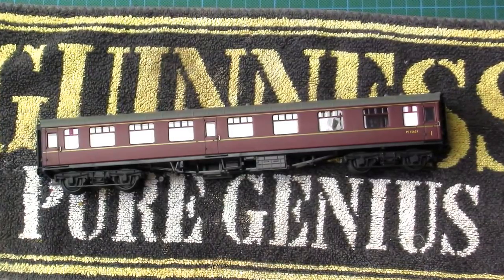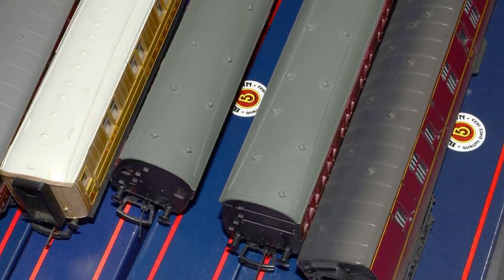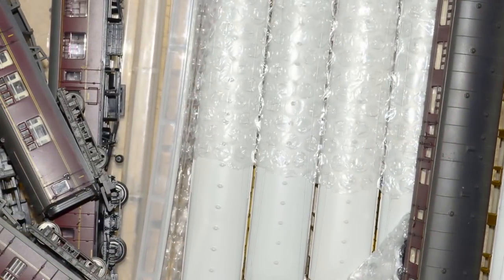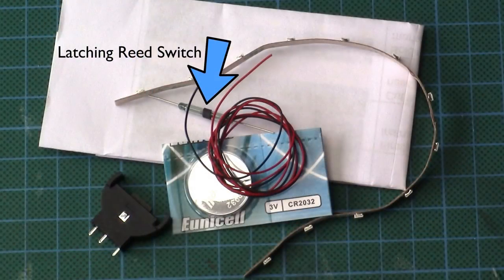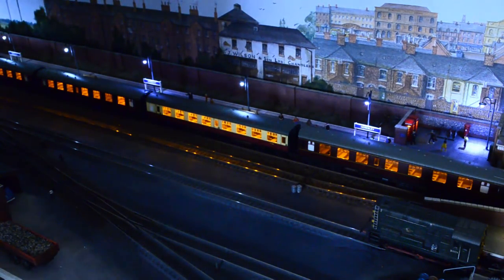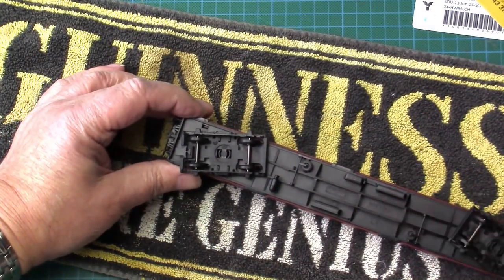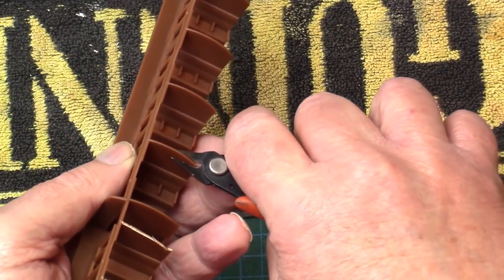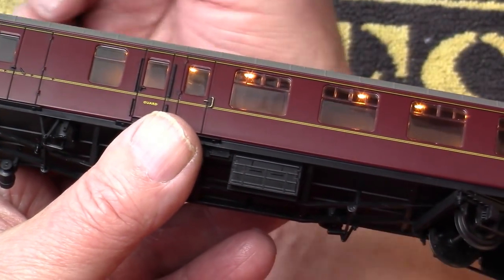PASSENGER COACHES #1 LIGHTING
Leaving my goods wagons aside, i have turned my attention to my passenger coaches. This is the first of 3 planned videos, made after finding a neat and cost effective method for lighting up coaches.